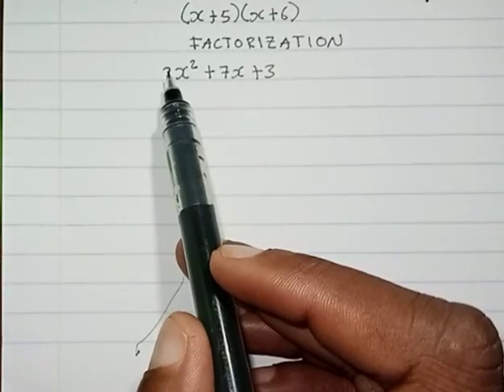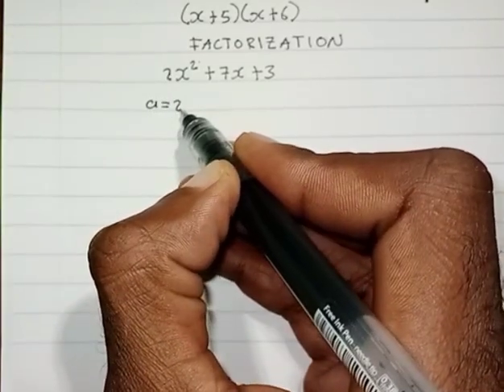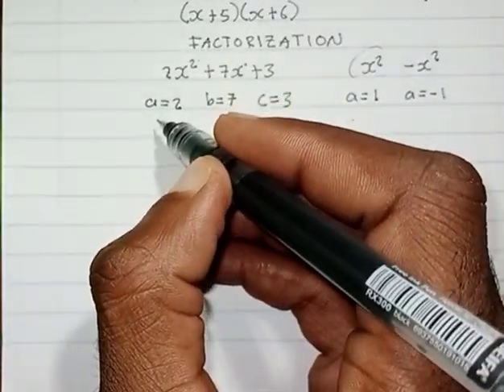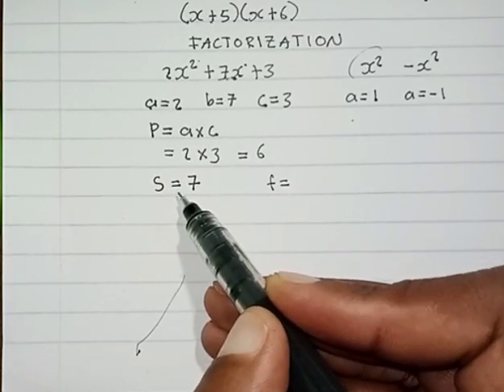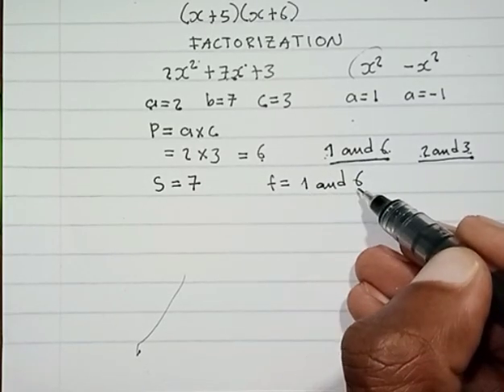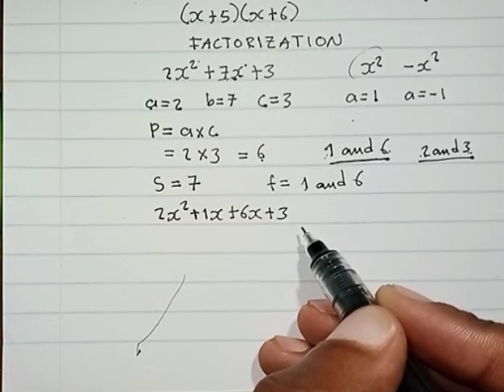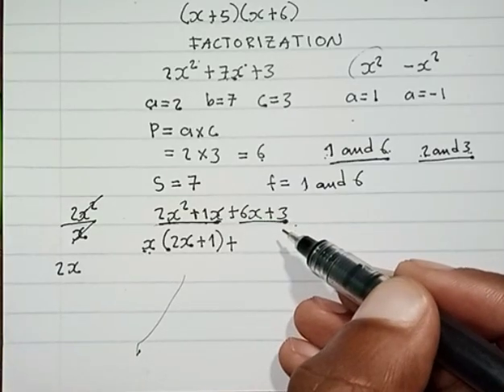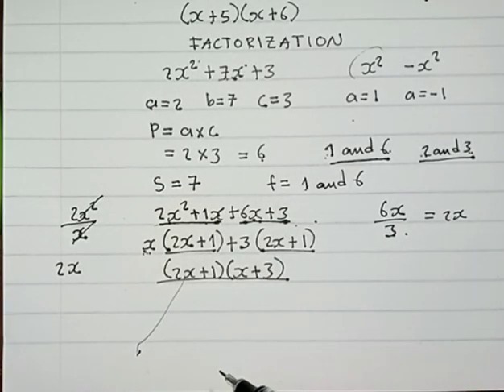Factorization of Quadratic Expressions